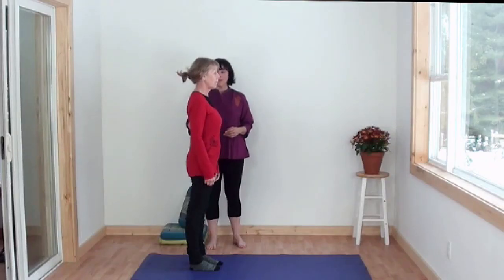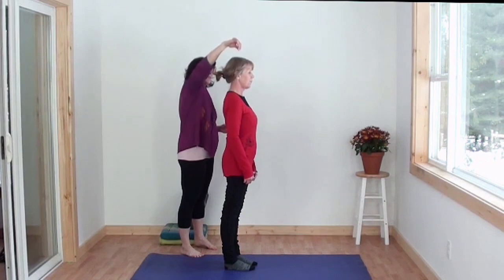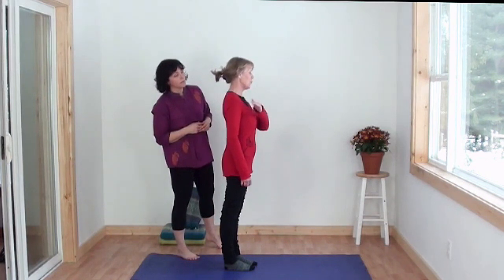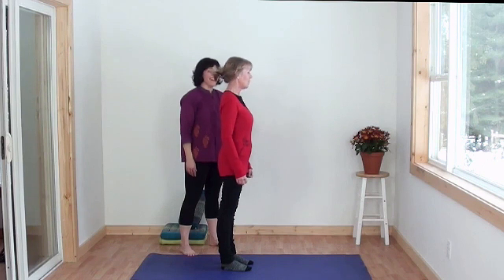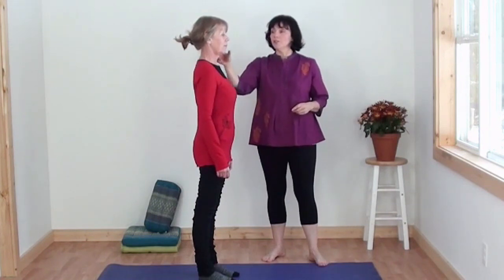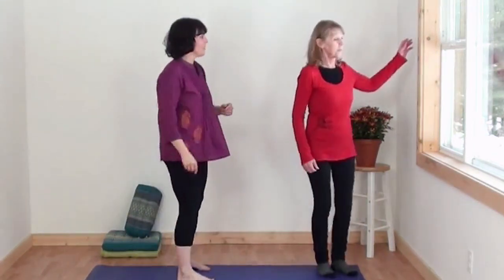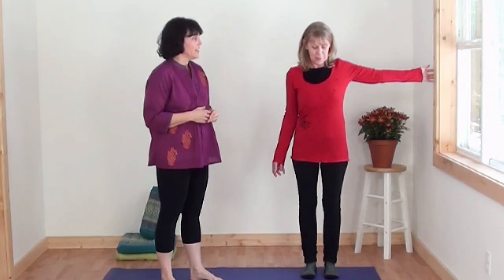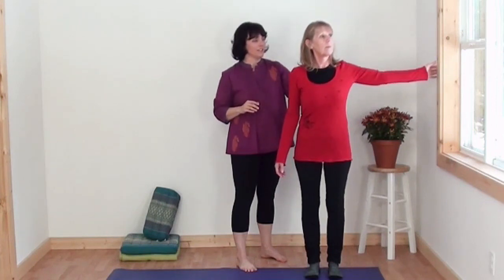Tricks for better posture at work | Pro-hair stylist shows how to get back pain/neck pain relief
Bonnie is a professional hair stylist who gets back and neck pain from work.  We show some tips and trick for better posture and reducing pain.

This video is from the course "Back Pain Relief Exercises and Stretches - Complete Program" available on Udemy.com.